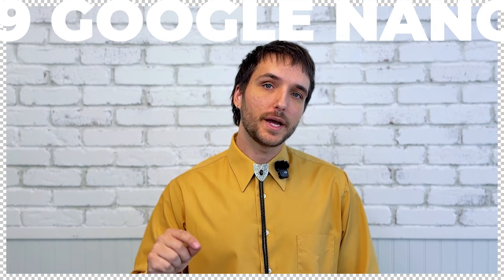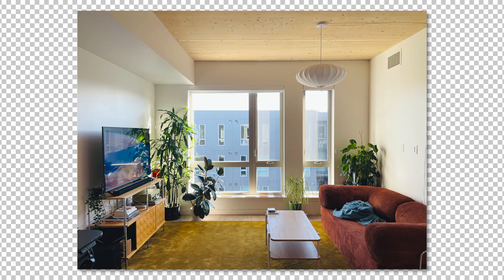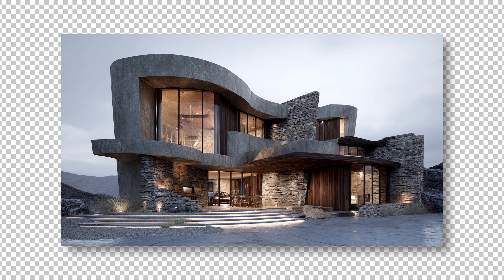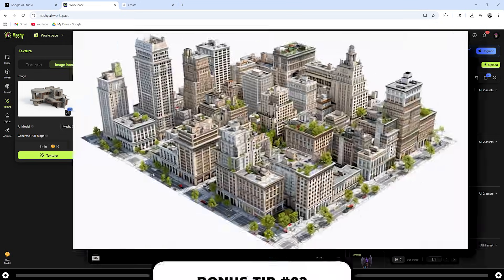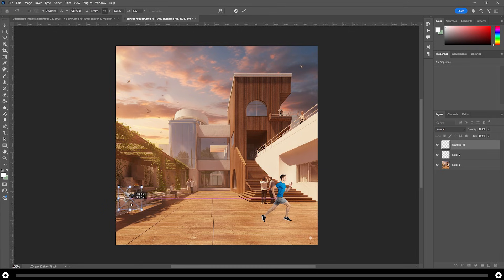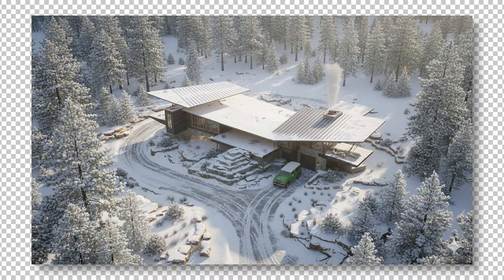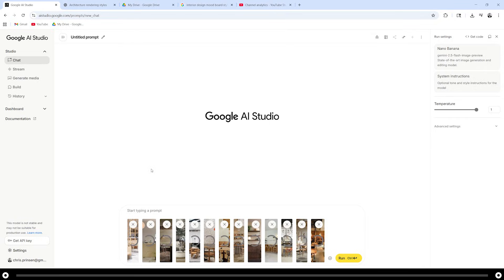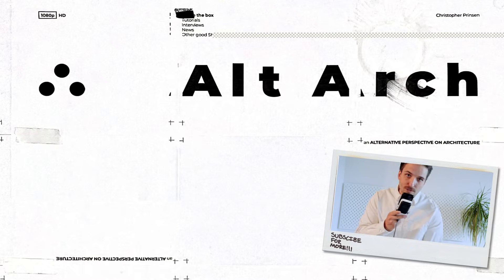The 9 Nano Banana Pro HACKS Every Architect MISSED!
Discover 9 Google AI Nano Banana hacks, tips, and tricks to supercharge your design workflow! These architectural Google Nano Banana AI design hacks, tricks, and tips will help elevate your projects!

00:00 Introduction
00:17 Turn a Screenshot Into a Professional Render With Google nano Banana
01:54 Decorate or Redecorate a Room With Google Nano Banana
03:58 Create 3D Models From an Image With Google Nano Banana
06:23 Create + Add Cutout People and Vegetation (entourage) With Google Nano Banana
10:01 Change a Renders Perspective (POV) With Google Nano Banana
10:35 Change the Style of Your Image With Google Nano Banana
11:18 Create a Mood Board With Google Nano Banana
12:19 Quickly Add Realistic Entourage to Your Render With Google Nano Banana
13:17 The ULTIMATE Architect's Bundle - Get Everything!